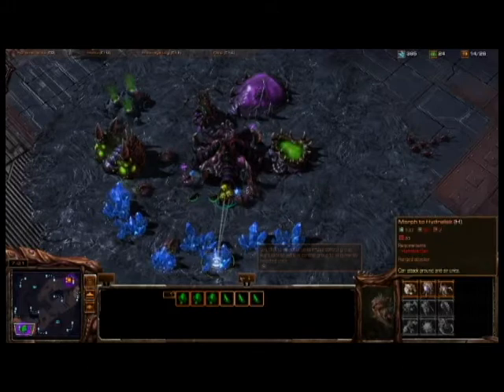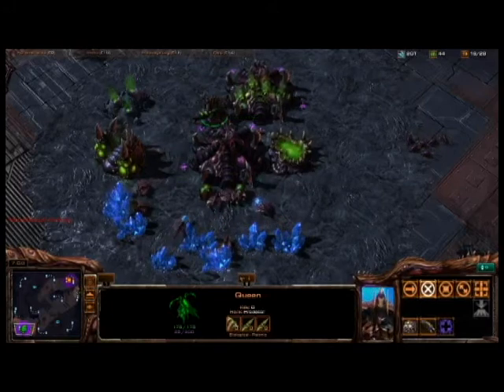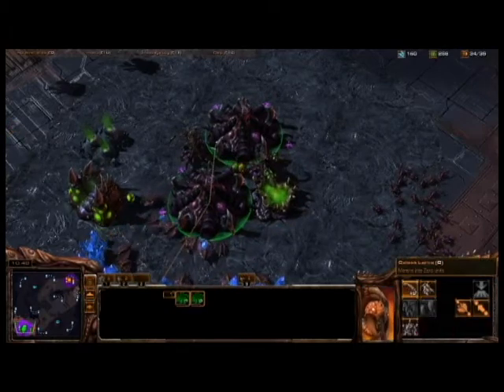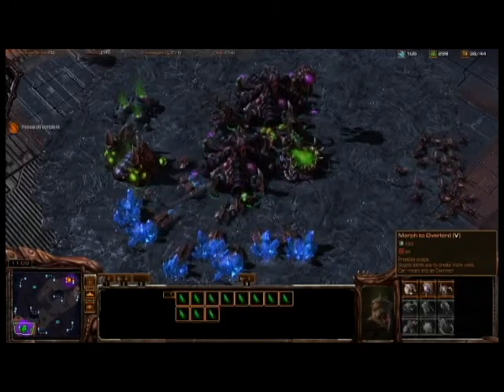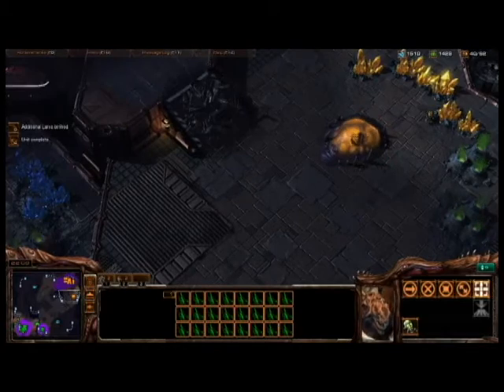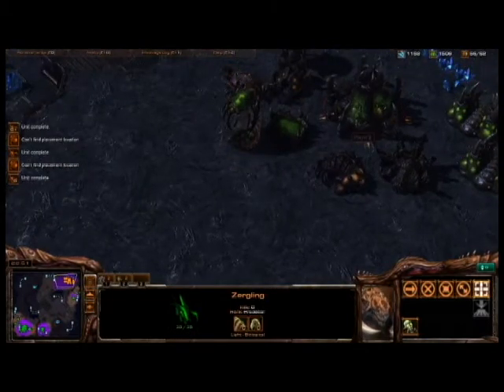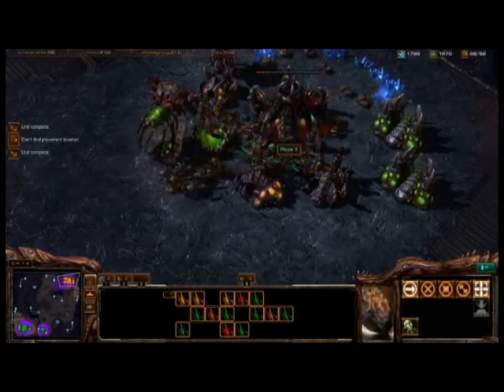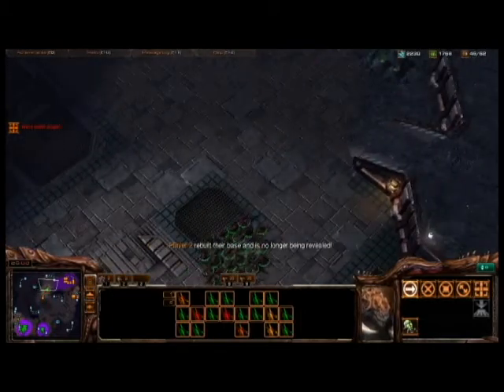L2 Zergling Rush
This is the first L2 Video Grethade does. During it he is trying to learn how to do a basic Zergling rush.

I claim no ownership over the game, logo or any of the graphical content within.  Commentary is courtesy of Grethade post production.
for Blizzard Video Upload Policies.